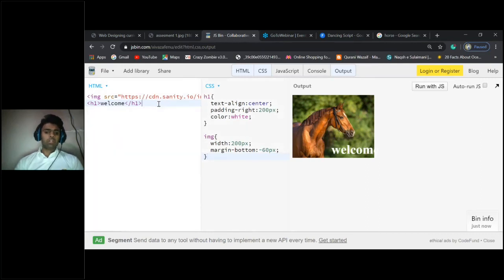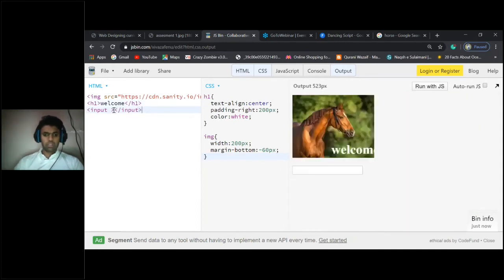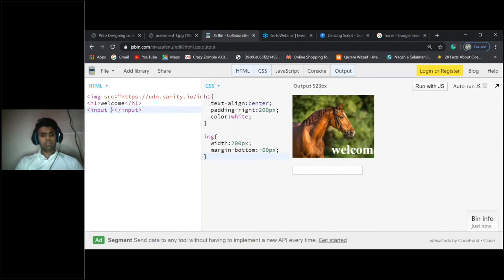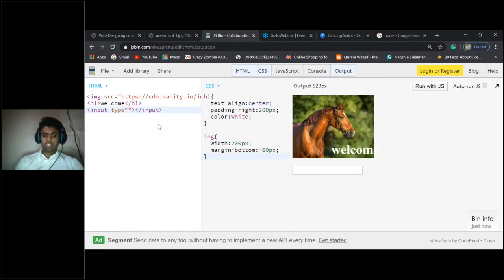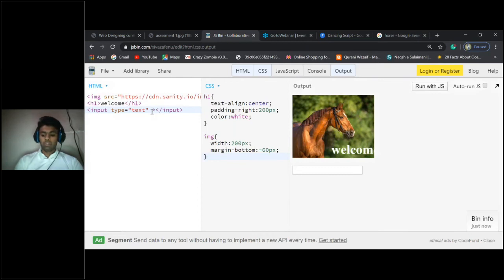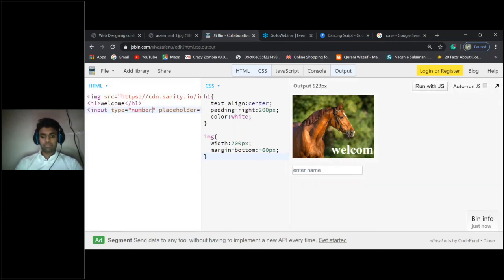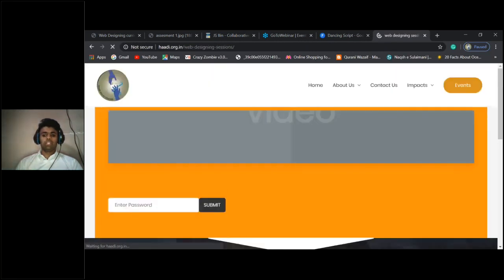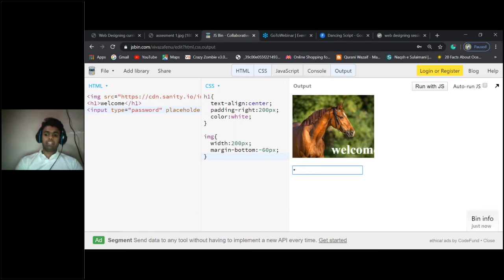Learn To make Form - web designing by Haadi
Haadi is the group started by the college students. The name of the group is Haadi Which means Guidance. Soon it became a non-profitable organization which serve the needy and guide the learners.

Our Mission
“Our work and this vision depend upon nourishment, happiness, consolation, and salvation from Hunger”